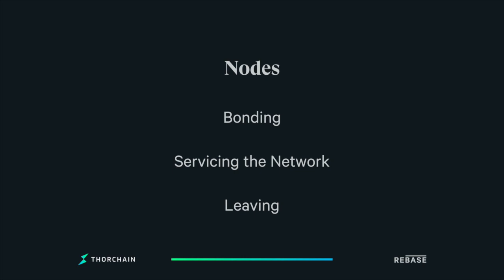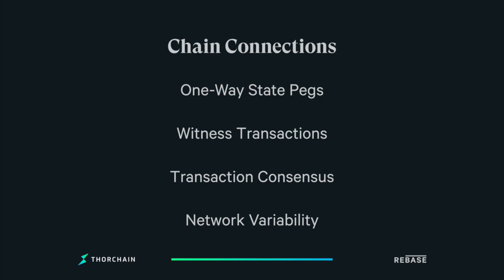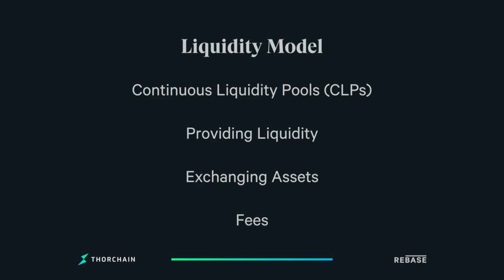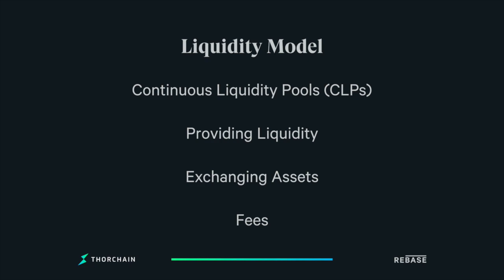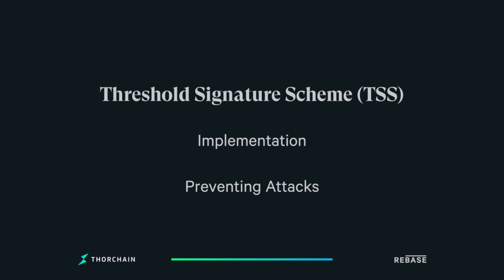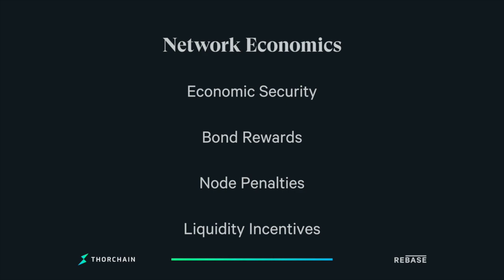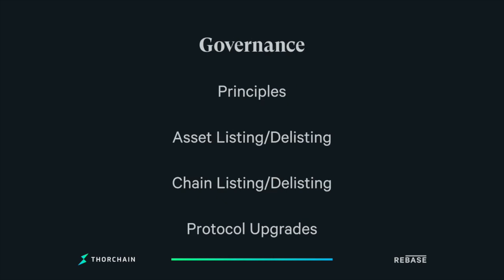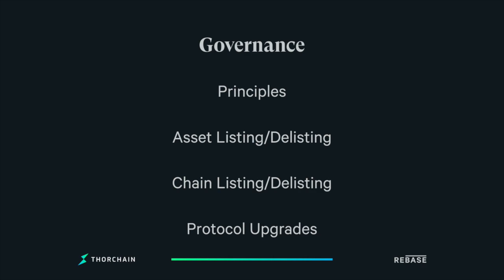THORChain Whitepaper Walkthrough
THORChain promises to decentralize one of the most critical and pressing pieces of infrastructure in crypto today – digital asset exchange. This Whitepaper Walkthrough guides you through the project's technical and economic specification document in approachable language.